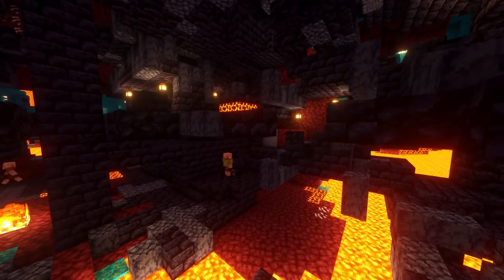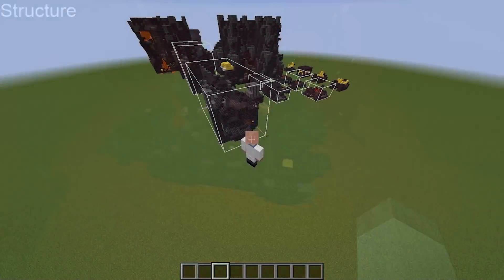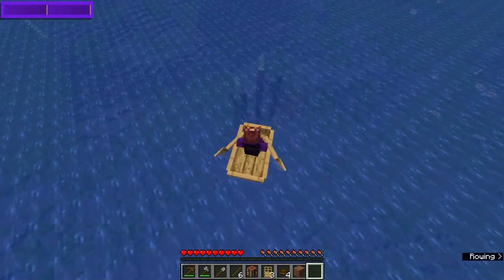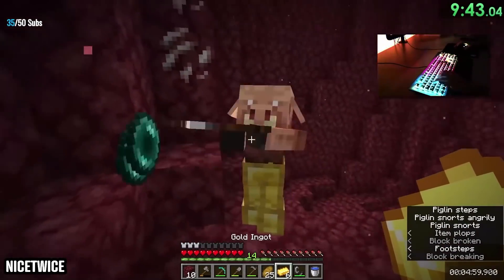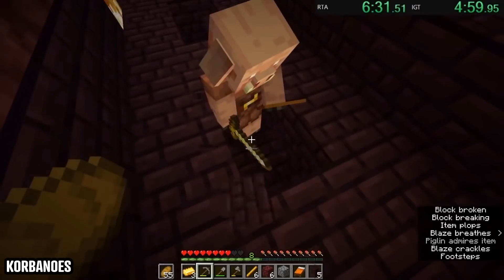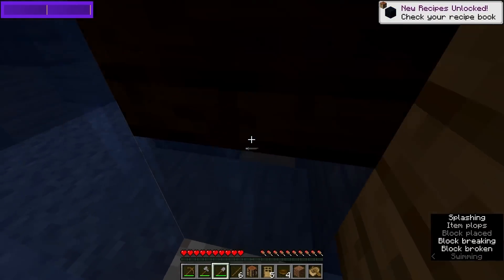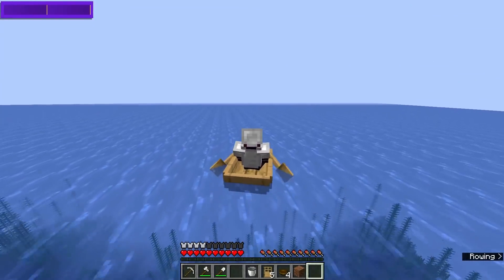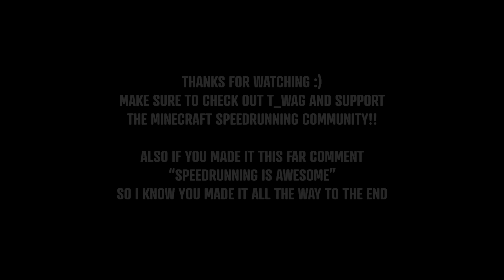This Minecraft Speedrunner Changed the Game Forever...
Couriway Here, In this Minecraft YouTube Video, I wanted to highlight one of the smartest and most underrated speedrunners in the community, T_Wag.